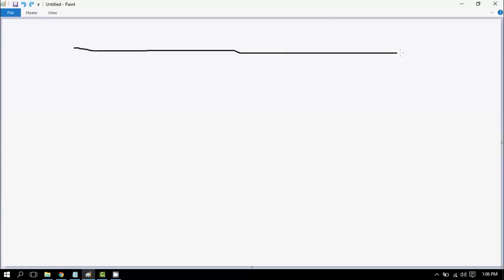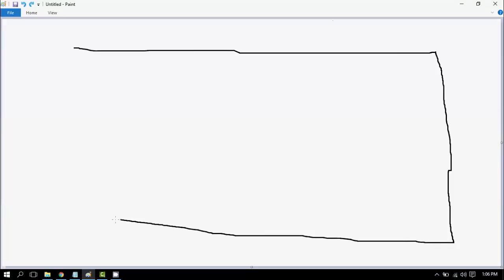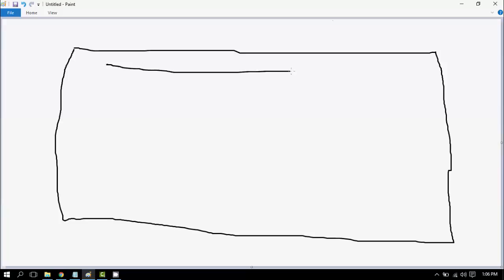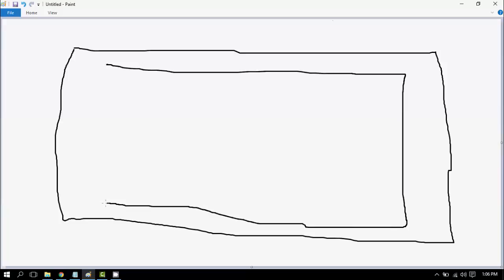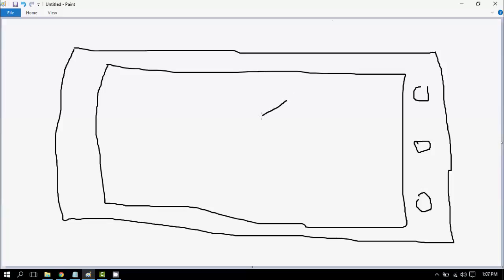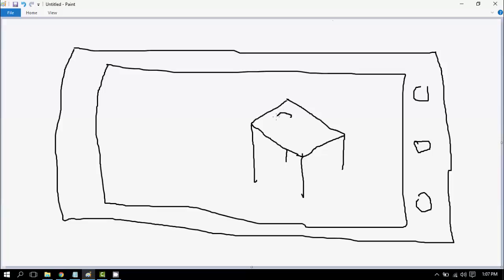30 days 30 projects - idea 20 - find the color of object